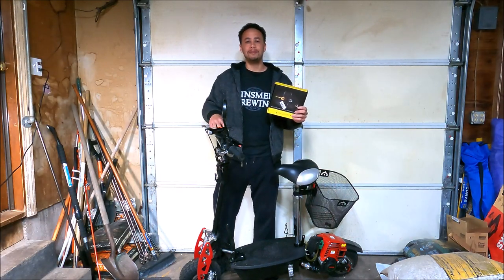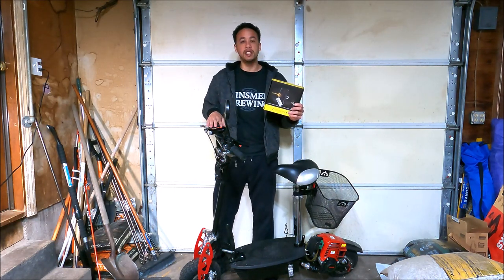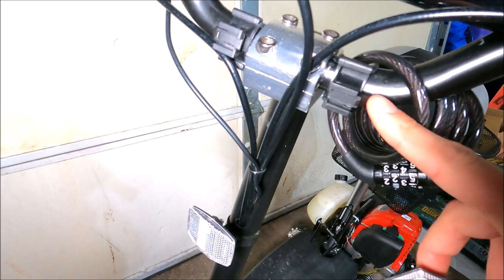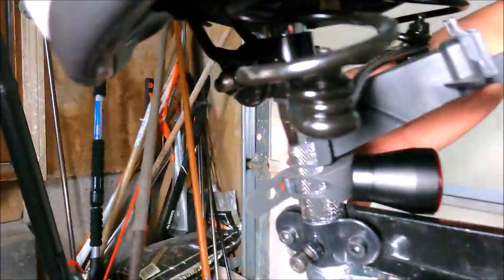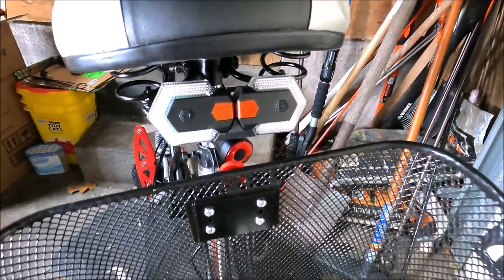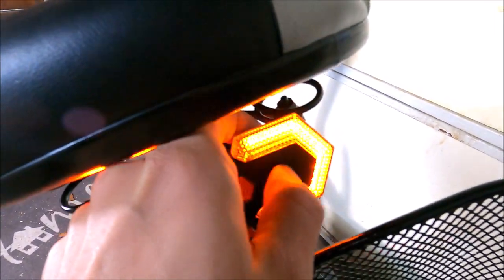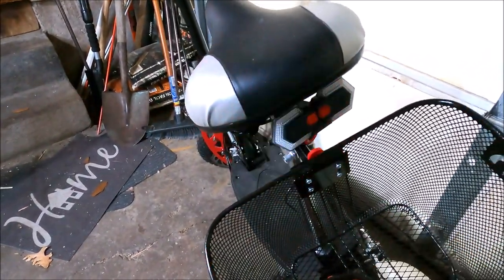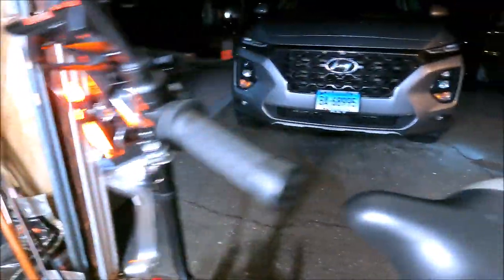Wireless Turn Signals for Scooters & Bikes by Carry Bright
Perhaps one of the best solutions for a scooter or bicycle which require turn signals. These have all the true turn signal operations. See how I have them set up, what they look like in operation, and my opinion on how well they work.